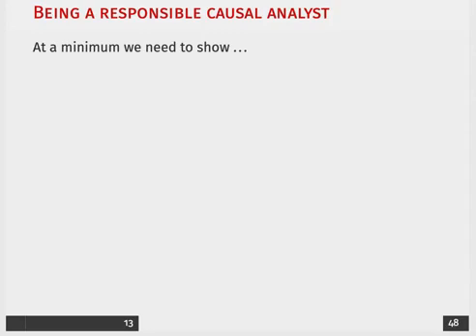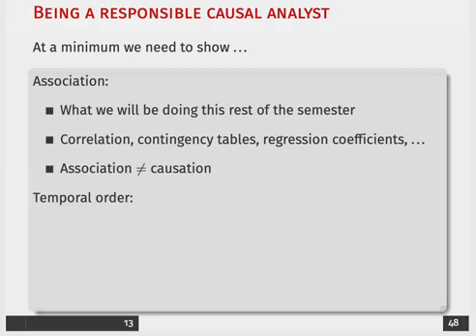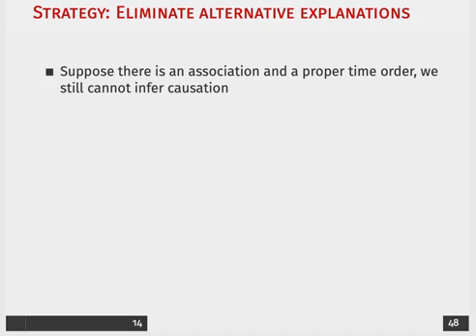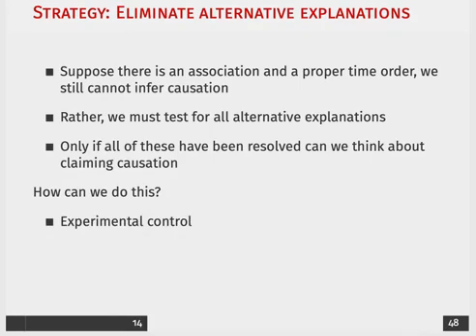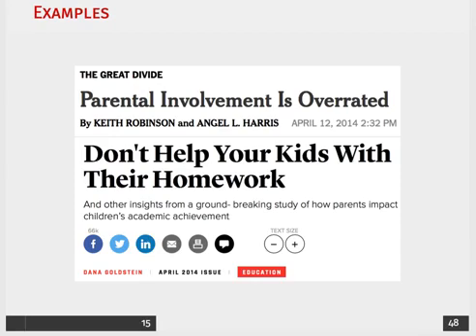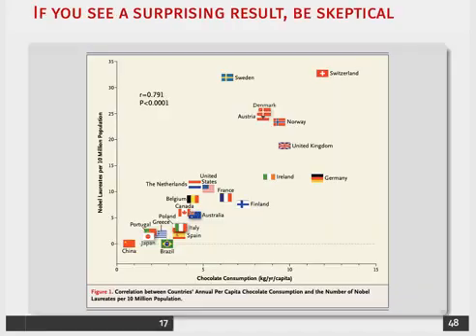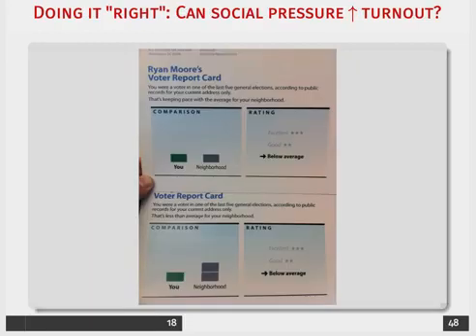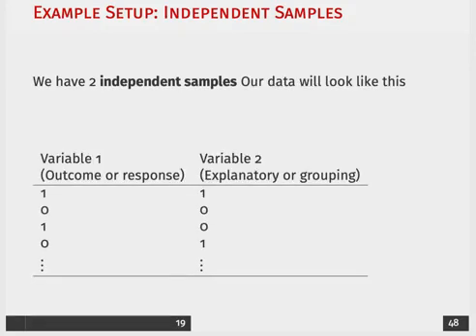Week 2, Lecture 4, Part 4: Responsible Causal Identification